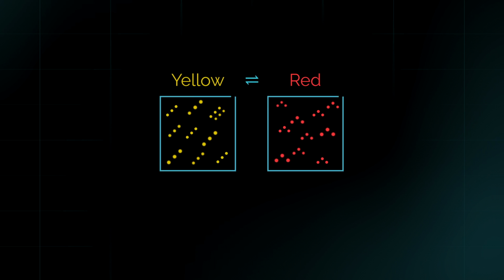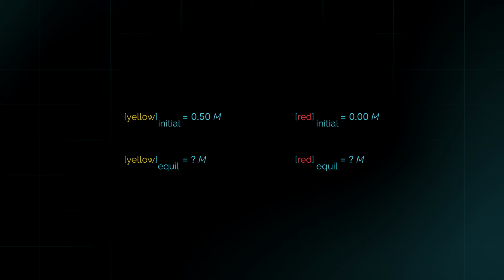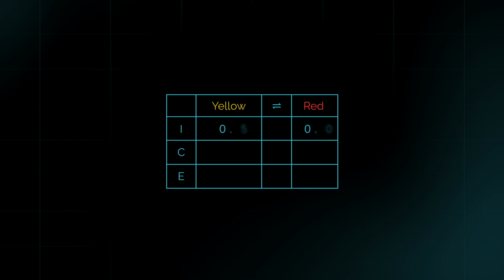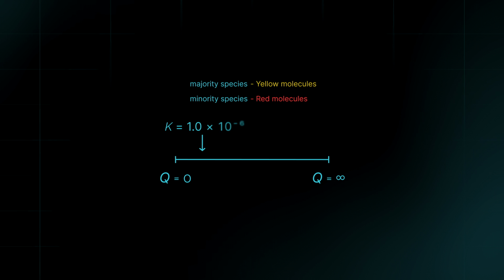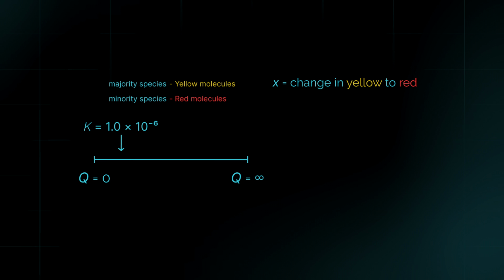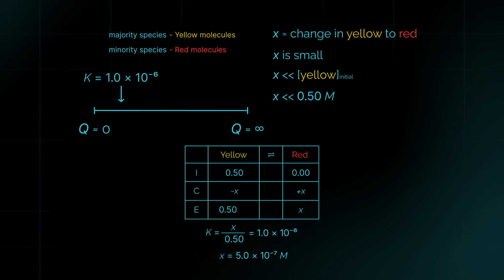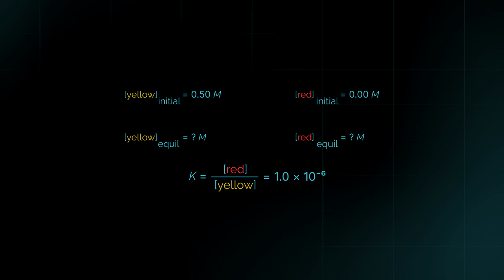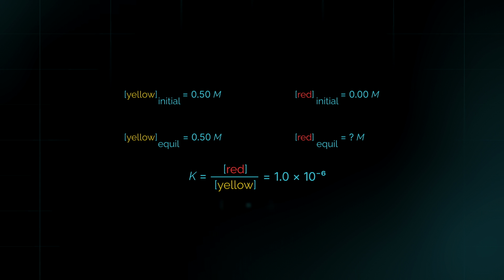Small K → Barely Budging Reactions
In this video, students will interpret what a small or large K value implies about product/reactant favorability.